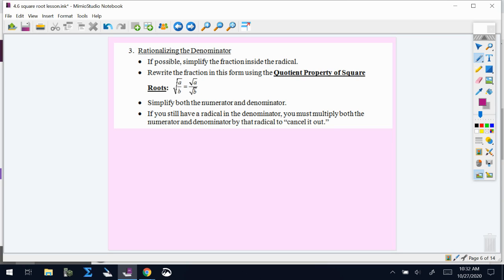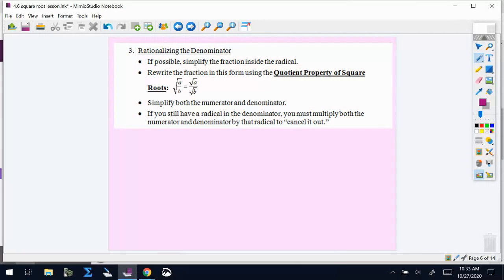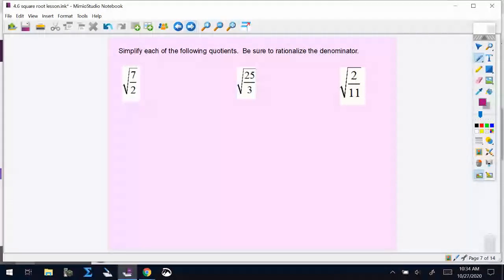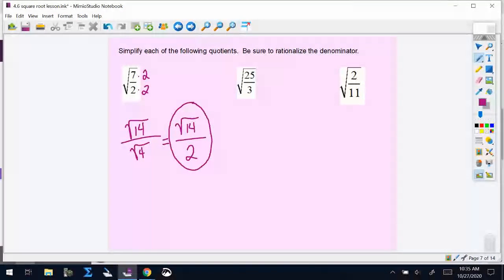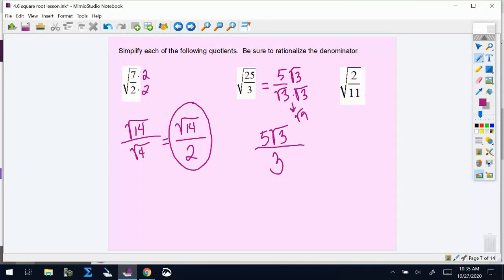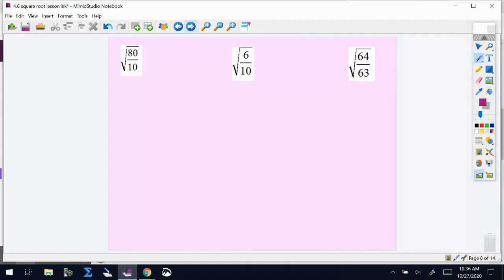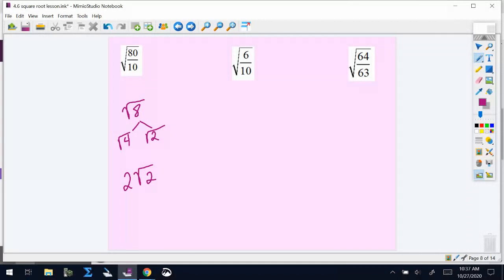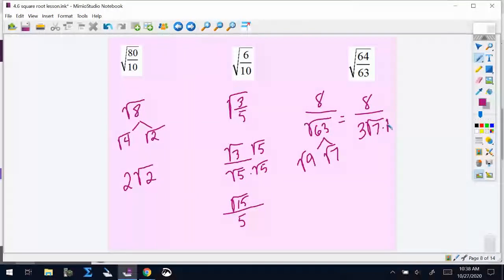Rationalizing Denominators with Square Roots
How to rationalize a denominator that contains a square root